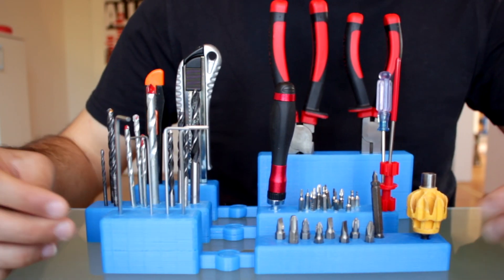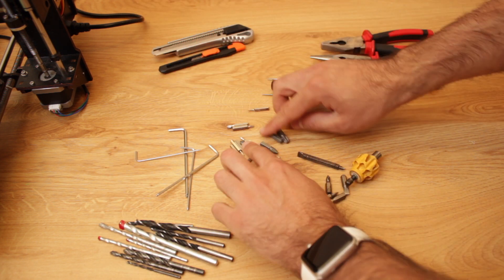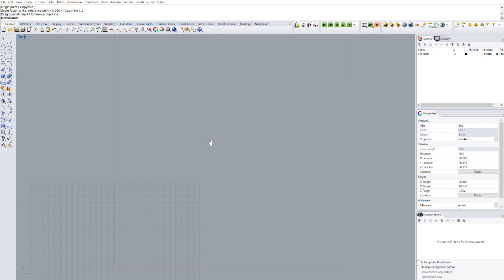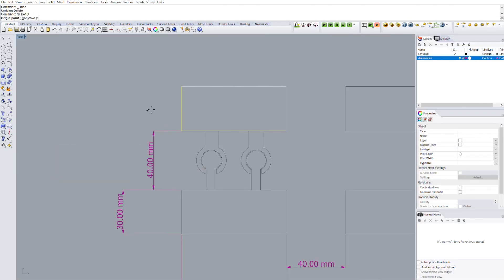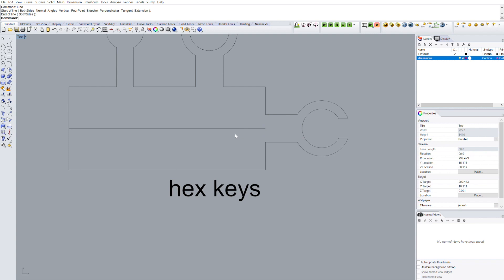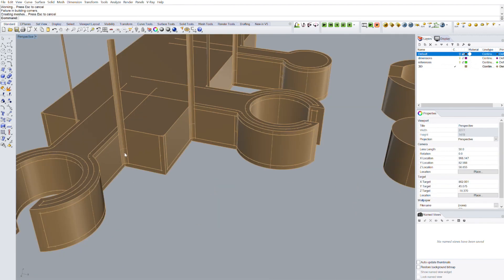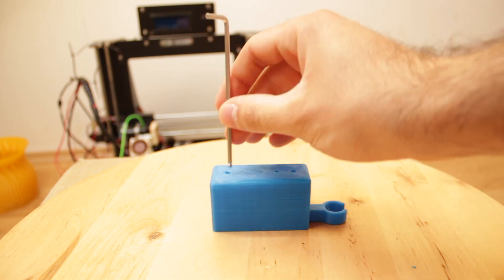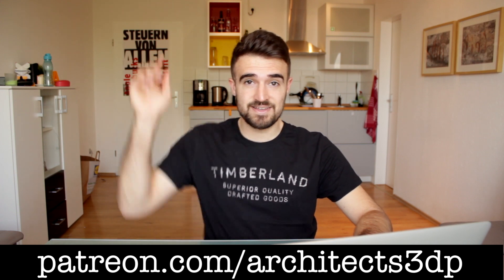3D Printed Modular Workshop Tool Organizer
In this video we have created a 3D Printed Modular organising system that will keep our 3D Printer workspace tidy and clean.

We've started measuring the tools to fit and then we continued  with the design in Rhino 5 for Windows.
Before printing anything we created a snap fit test and we printed it out in 3D to check if the tolerances were correct. Once done, we finished the design using Rhino and then we sliced the STL files generated using cura 3.3.1. on Mac OS.
After some hours of printing we got an amazing result, and we finished inserting the tools in place, and assembling the modular tool organizer next to our 3D Printer.

Included:
-STL file to test the SNAP FIT
-6 x STL files for each of the modules
-3DM file to modify the modules

All the moving shots were recorded using our 3D Printed Camera Slider that you will find here:

Becoming a Patron you will make us super happy and you will also help us bringing good content to the channel.
And of course, a special thanks to Hayder Jawad for being our first Patron!